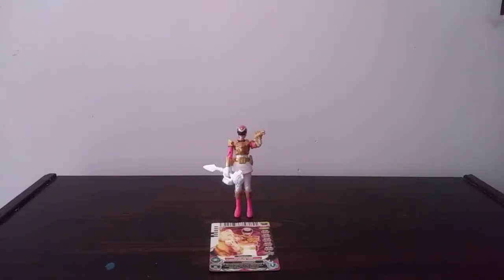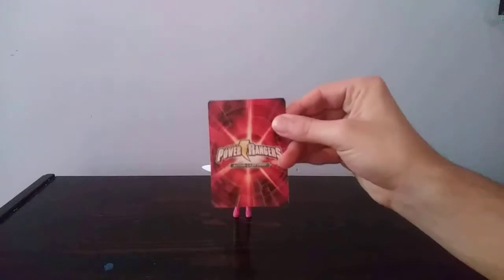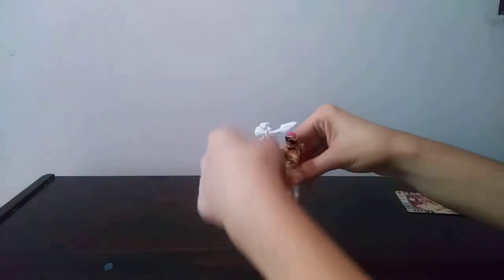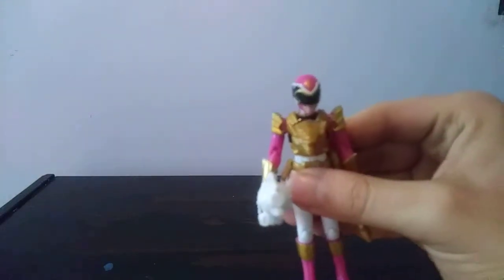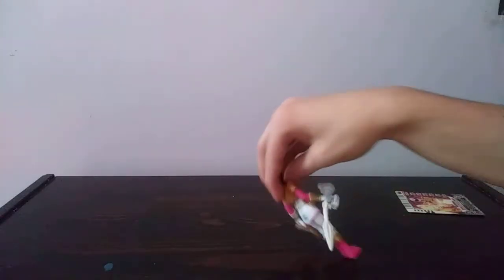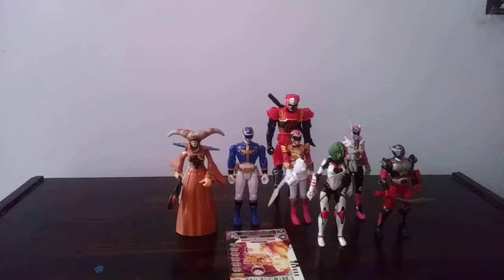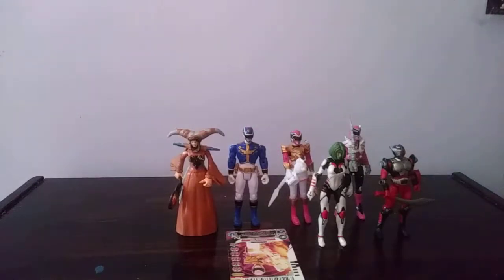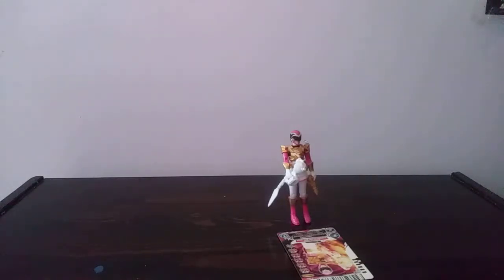Power Rangers Megaforce ultra mode pink ranger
Toy video